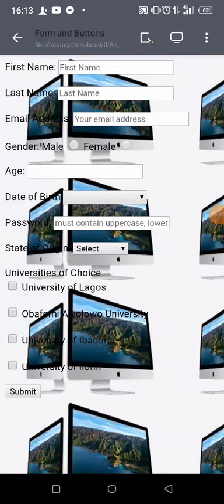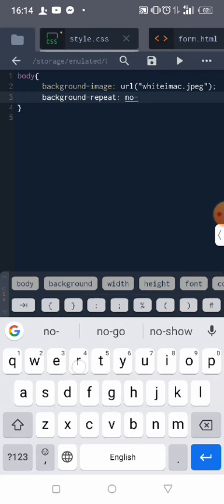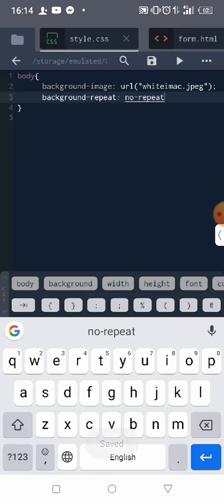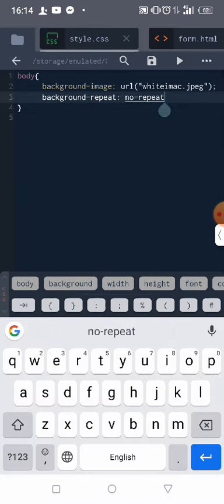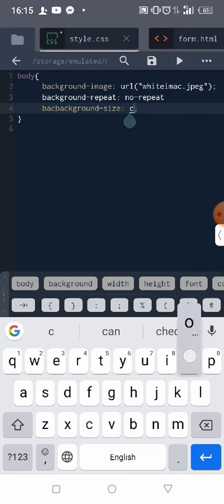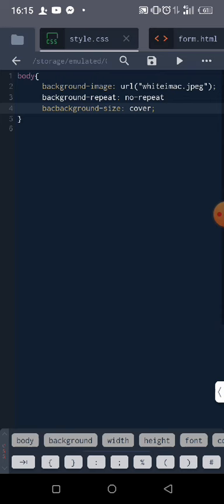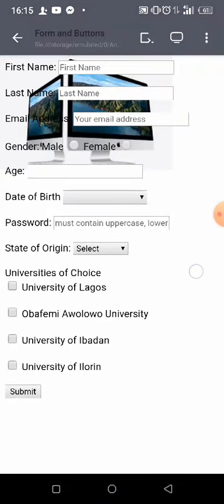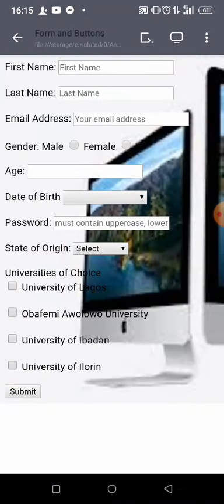Lesson 3 in CSS: Background Image in CSS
Background Image in CSS 2